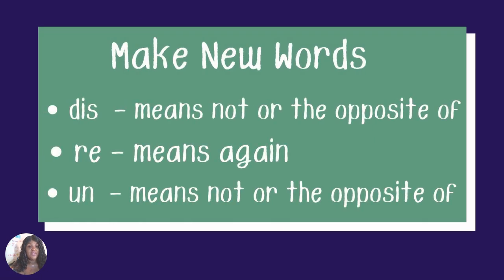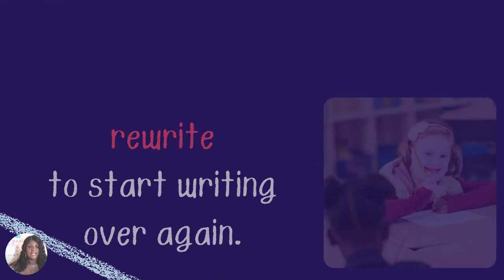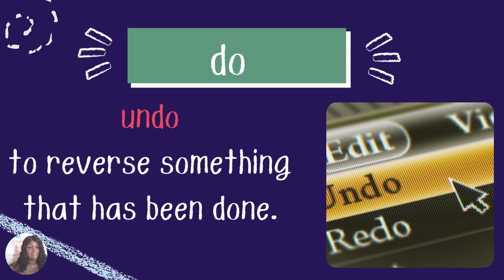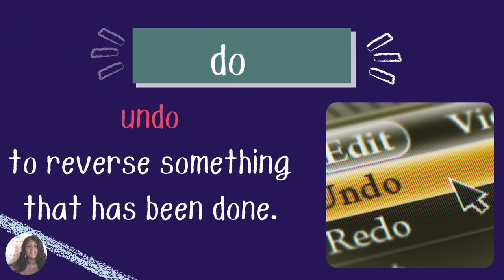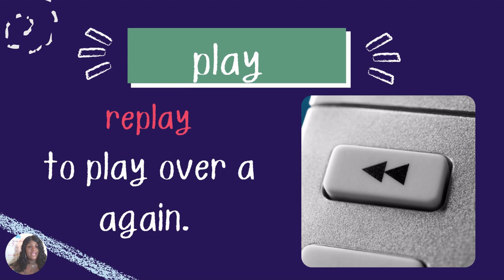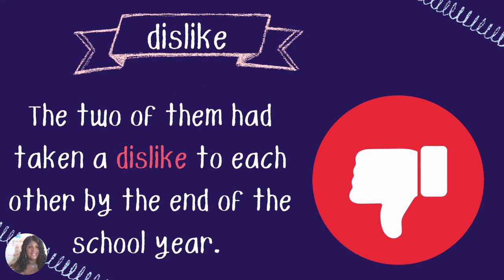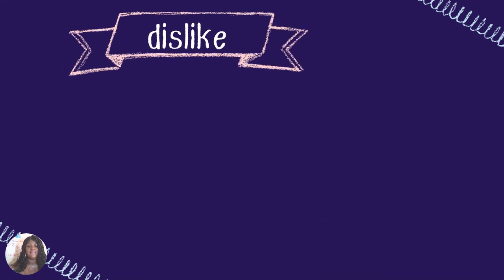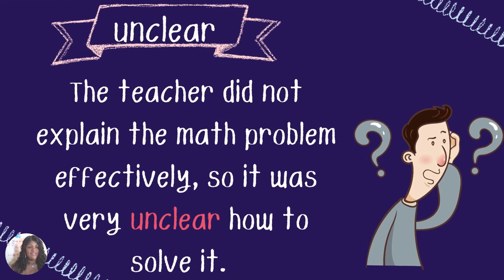| UNDERSTANDING PREFIXES | Transform Your Vocabulary, Transform Your World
In this video, we are learning - 'what is a prefix? A prefix is attached at the beginning of a word and changes that word's orignial meaning. In this video, I show you how to make new words, using the following three prefixes - dis, re, un.

Dis - means not or the opposite of
Re -  means again
Un - means not or the opposite of

Base Words Used:
1. write - becomes - "rewrite"
2.  honest - becomes - "dishonest"
3.  do - becomes - "undo"
4.  play - becomes - "replay"
5.  like -  becomes - "dislike"
6.  clear - becomes - "unclear"
7.   fund - becomes - "refund"
8.   obey - becomes - "disobey"
9.    finished - becomes - "Unfinished"